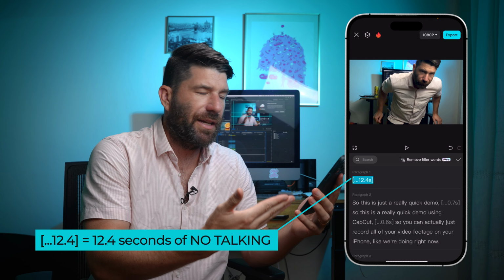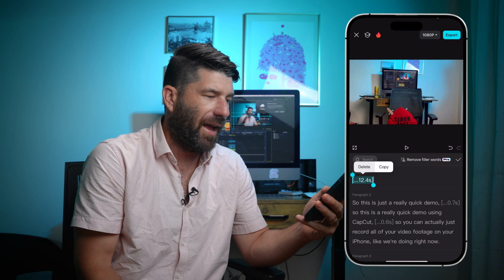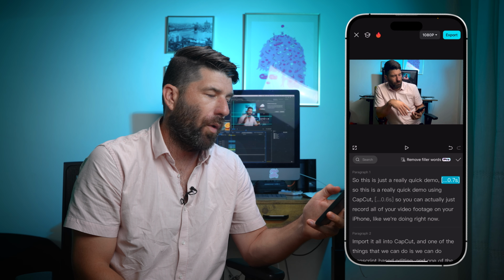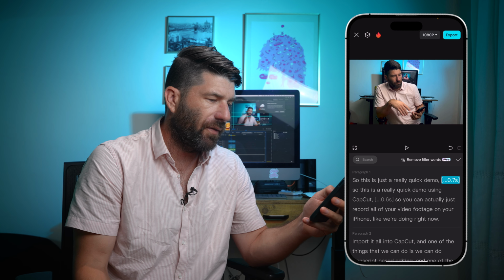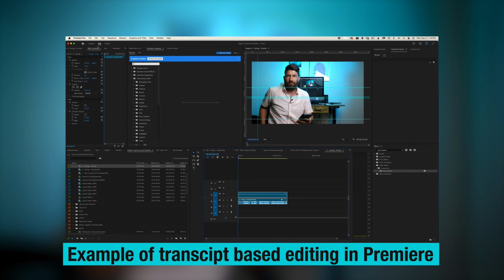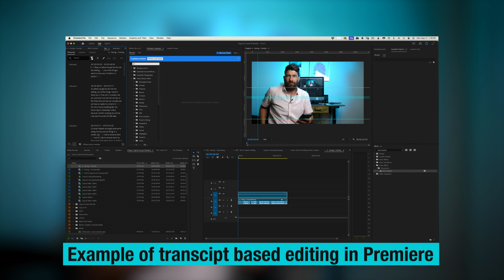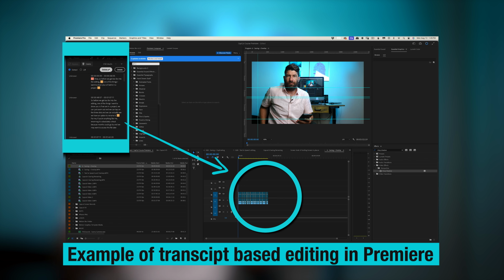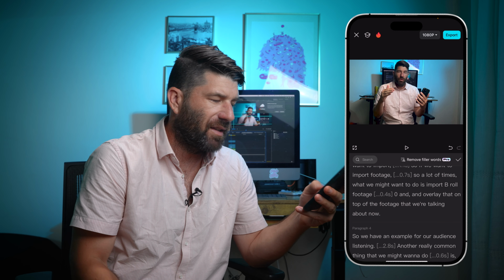How to use CapCut's Text to Speech Editing transcript Based Editing (Free Video Series 7 of 16)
Welcome to editing with CapCut.

This is a 101 course to getting started with CapCut. Originally this was a paid course that I have made publicly available for FREE.

This course will teach you how the best iPhone Settings to shoot with, how to download, launch, import, save, edit, text to speech, import footage, do animations, effects, transitions, text, adding custom fonts, color correcting, exporting, resizing and more.